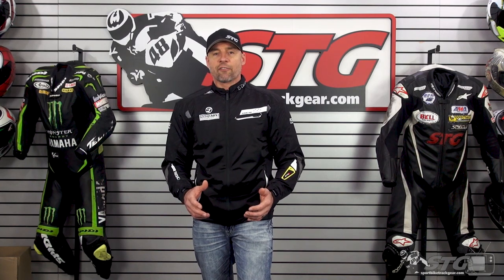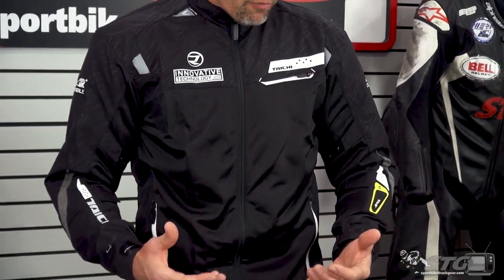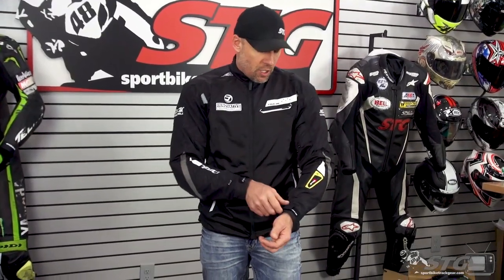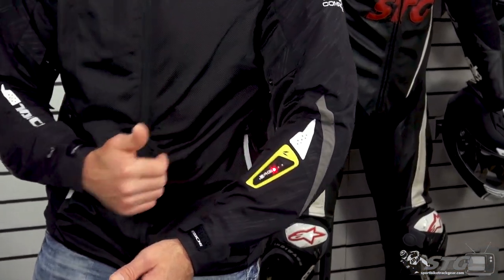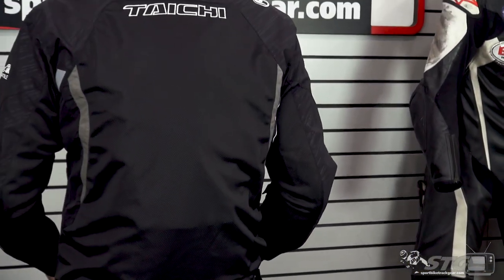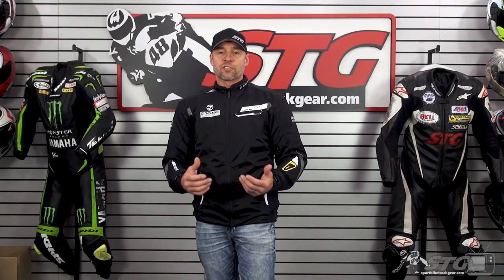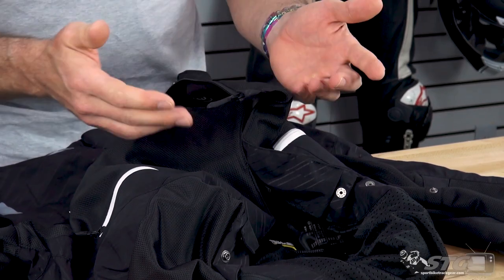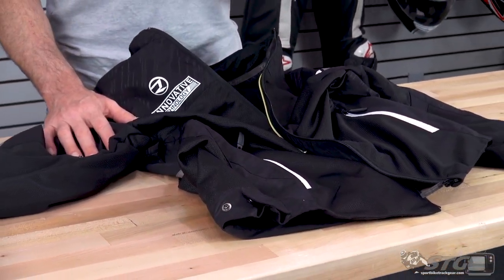RS Taichi RSJ326 Racer Mesh Jacket TECH-AIR Compatible Jacket Review | Sportbike Track Gear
Alpinestars Tech Air Race Airbag Compatible
CE Level 1 adjustable armor in shoulders & elbows
Foam back pad
T-Dry
Breathable fabric